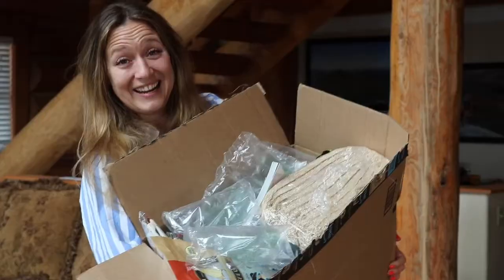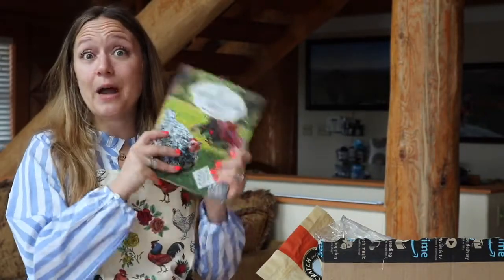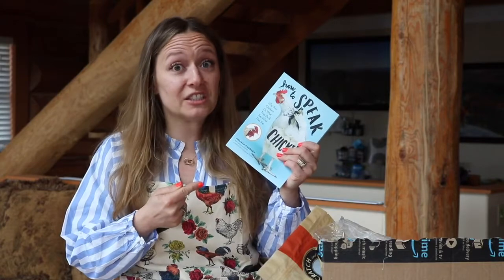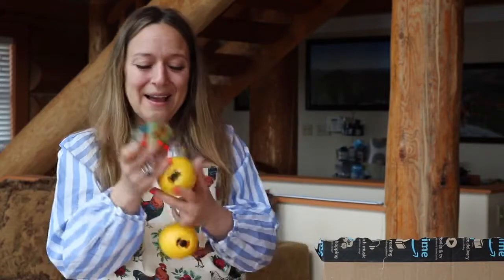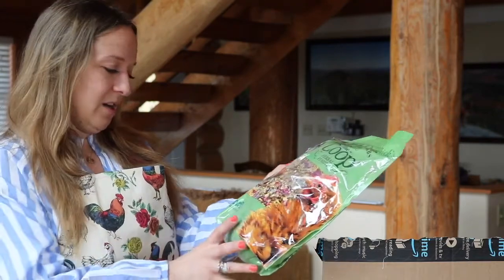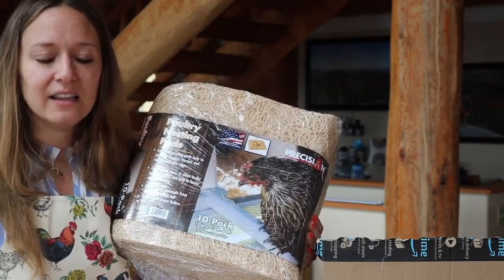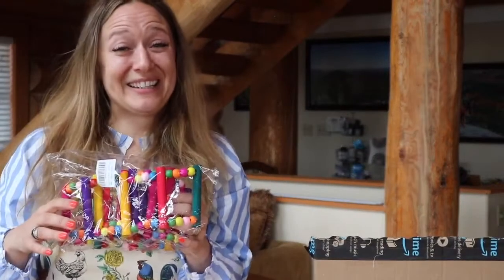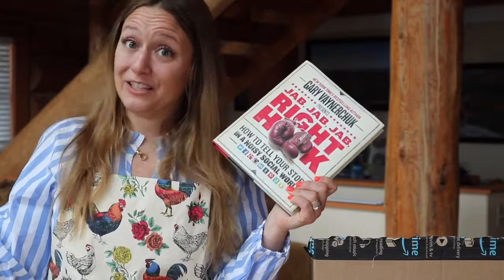Amazon Haul - Stuff for my Chickens!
I have chickens now, so naturally, I need to dress the part!  I headed over to amazon to stock up on everything I needed to be the best mother hen I can be!